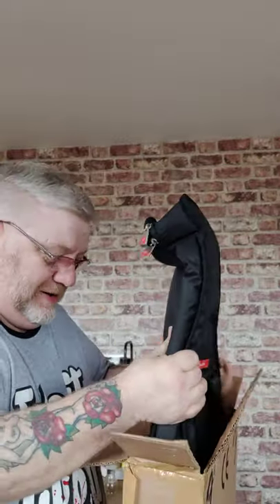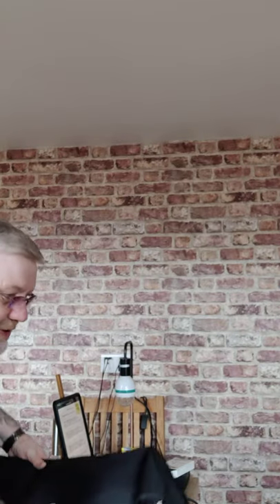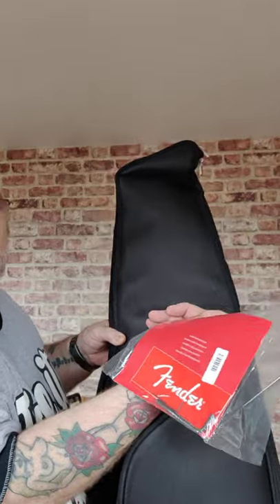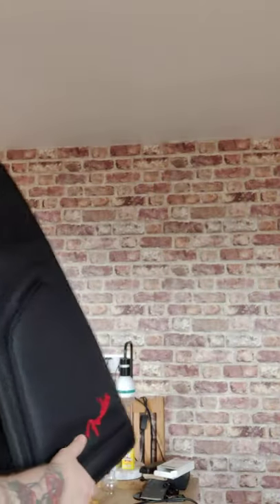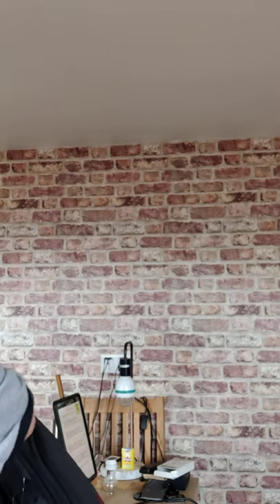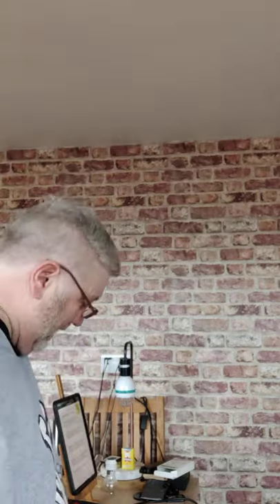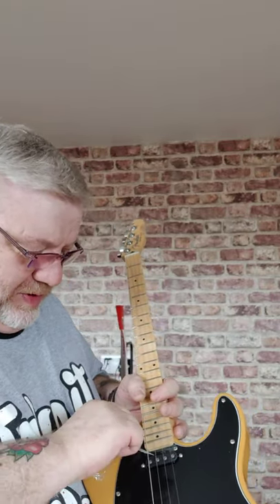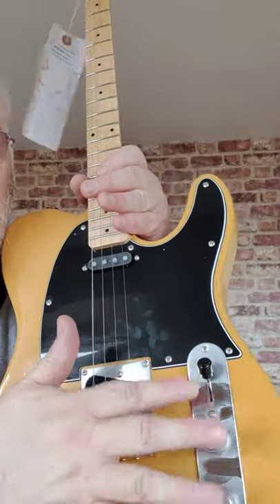Fender alternate reality tenor tele butterscotch guitar unboxing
A belated Christmas present to myself, waited about 6 weeks for its delivery and I consider myself very lucky to have been able to order it.
And many thanks to merchant City music Glasgow for their personal touch and great service keeping me informed at all the stages of ordering, even ringing me up in person with updates, thanks 😁 👍